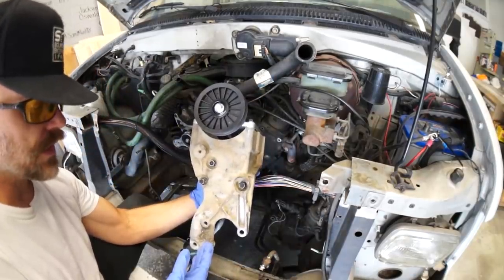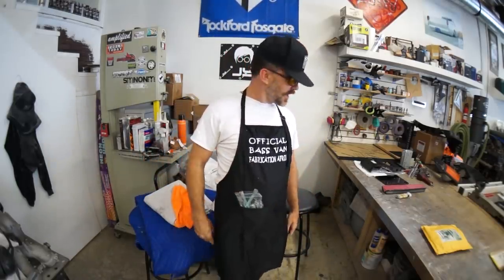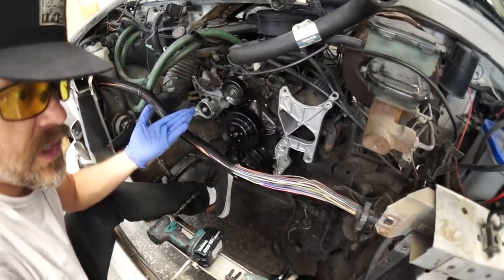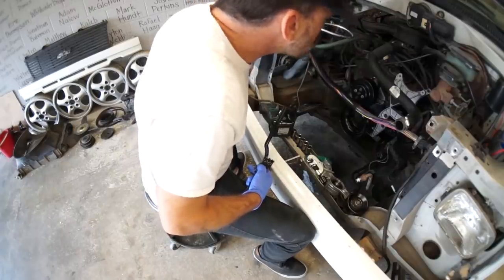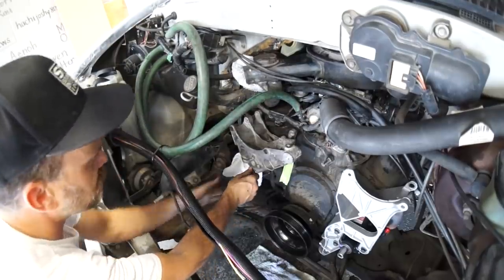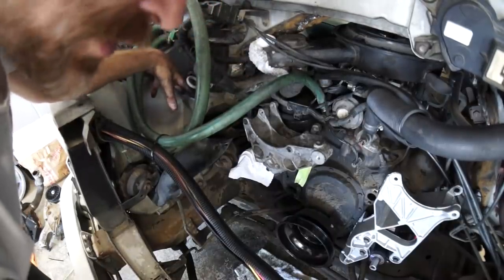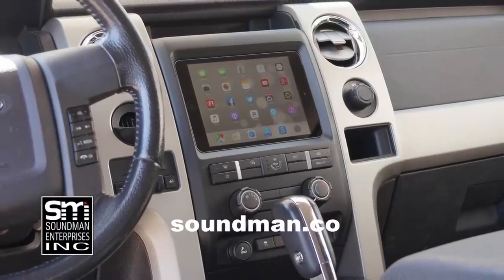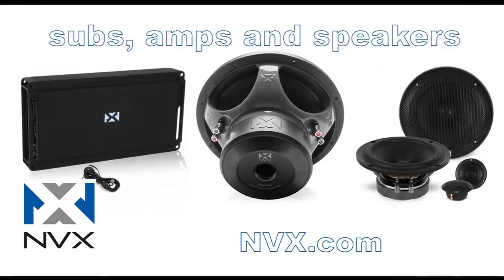DUAL ALTERNATOR SETUP, FOR BASS!!! - BVV#78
Today I continue the serpentine conversion on The Bass Van!!! Today we unbox most of the new parts needed to fit two alternators on the bass van. I ordered a driver's side alternator bracket from a 1990 Chevy s-10 and I'm running a 2002 Astro Van alternator bracket on the passenger side. WILL THEY WORK TOGETHER?!?!?